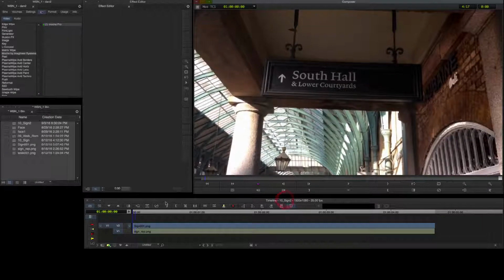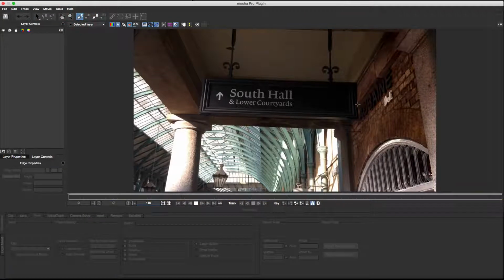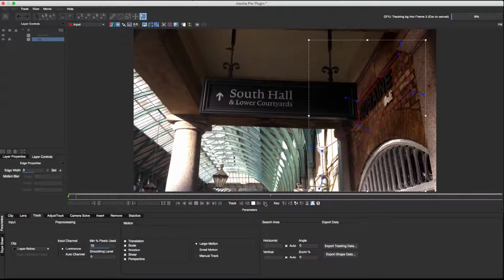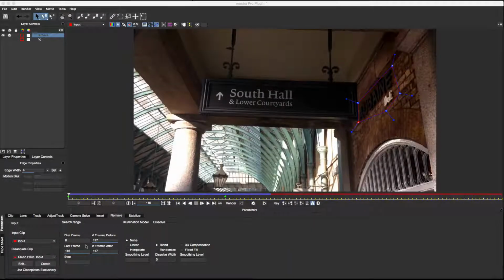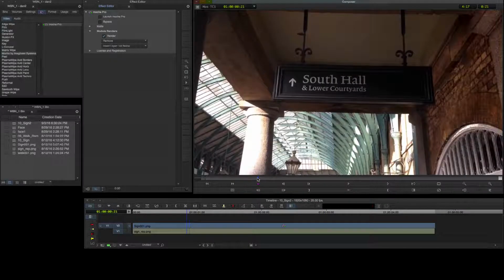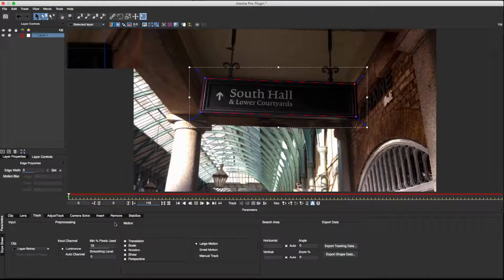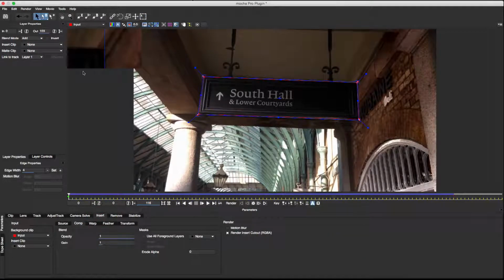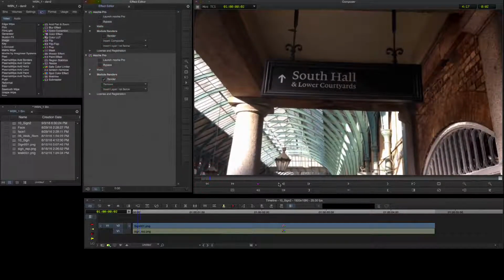mocha Pro 5 Plug in for Avid: Set Dressing with Remove and Insert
In this short tutorial, finishing artist Dan Harvey shows you how to create convincing set dressing with just a few clicks using mocha Pro 5 plug-in for Avid’s Remove and Insert tools. Ideal for when you need to change the feel or time period of your footage.